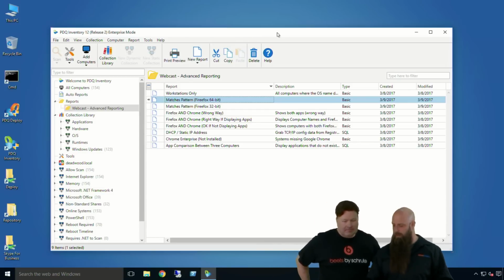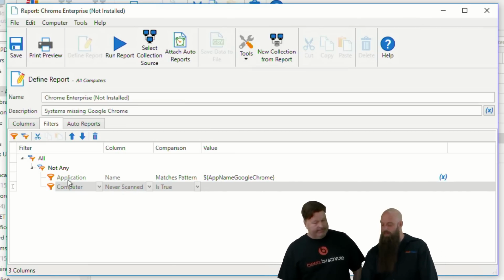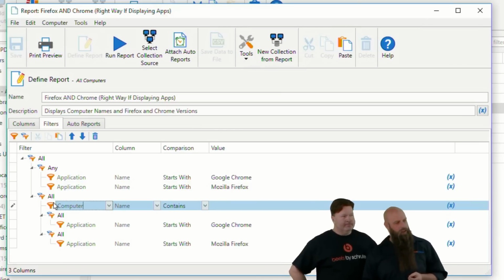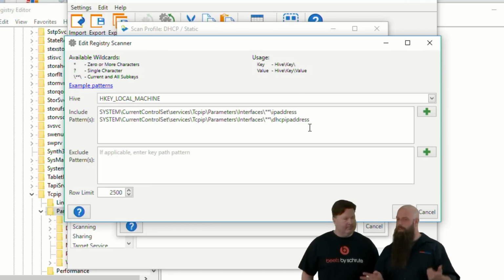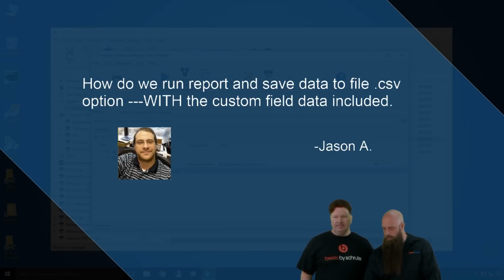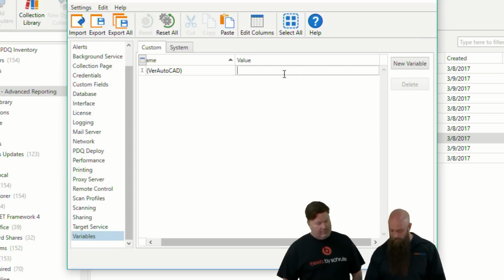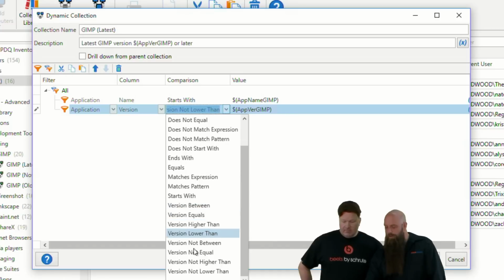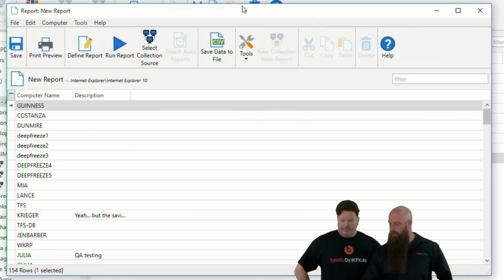PDQ Live! : Advanced Reporting in PDQ Inventory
Reports to find computers that DO or DO NOT have a particular application. One to one / one to many relationships: 1:47

Question: At what point is it better to use an SQL report instead of a regular report? 12:53

SQL report and registry scanner: 15:13

Question: What is the difference between All, Any, Not All and Not Any? Have had times when making groups where Not All worked over Not Any and vice versa. 22:02

Question: How do we run report and save data to file .csv option --WITH the custom field data included? 24:41

Question: Is there a way to use reports to find all the outdated software per computer? 28:56

Comparisons and Pattern Matching: 31:55

Collection source: 39:42